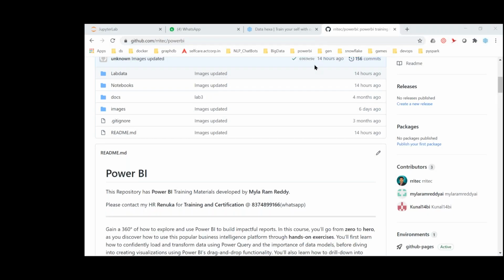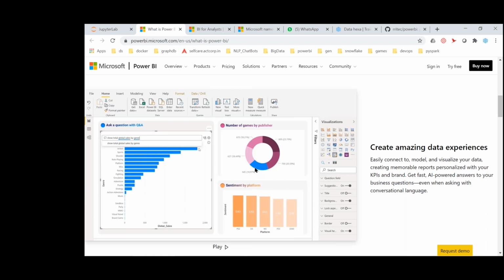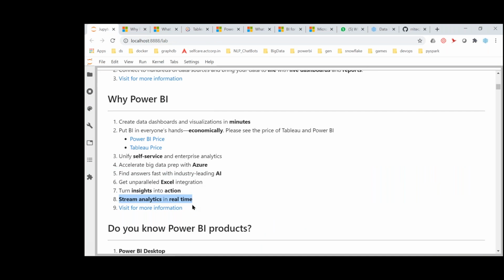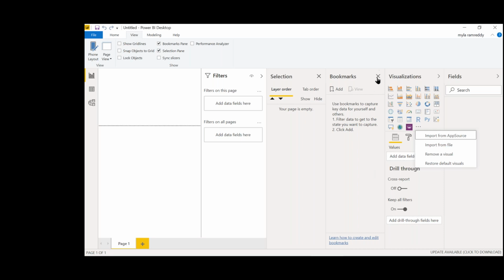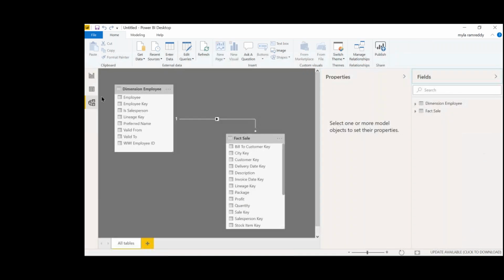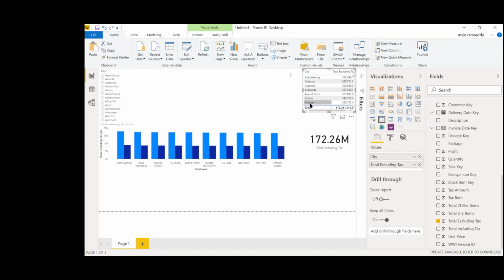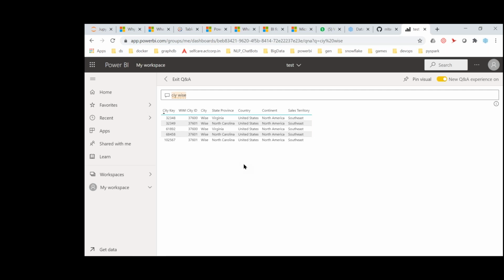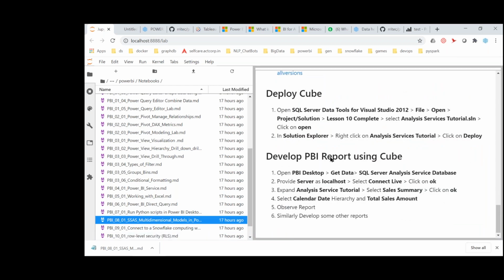PBI1 01 PowerBI Demo